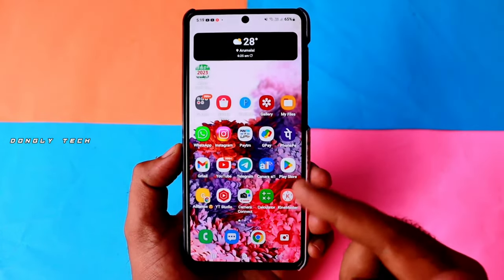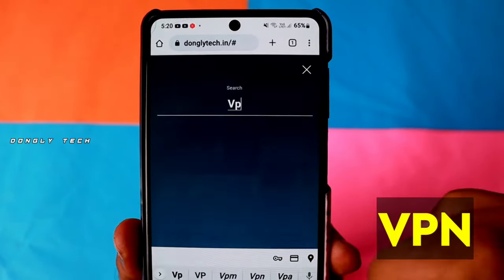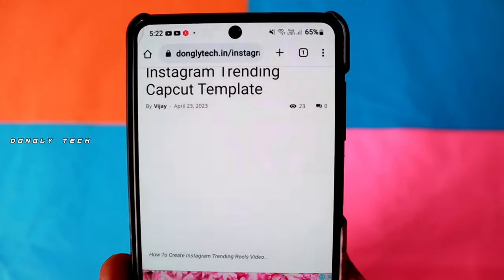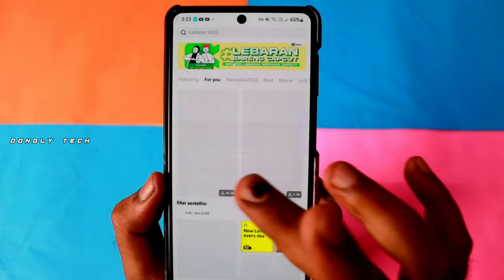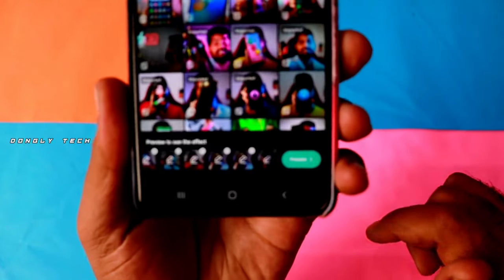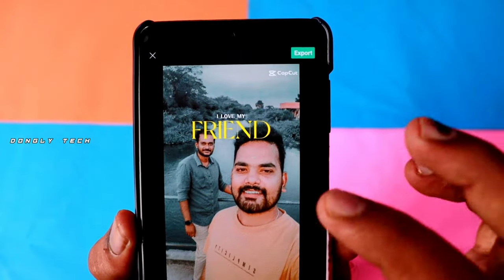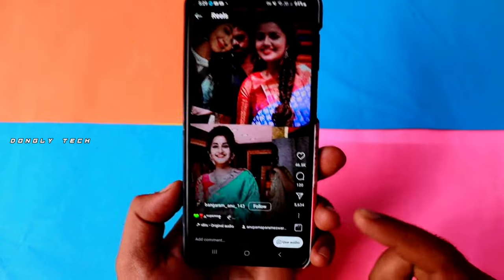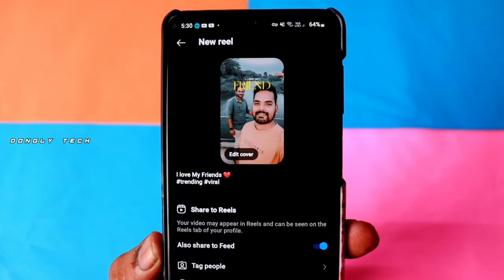How To Create Instagram Trending Video Reel In Tamil 😍 Instagram Trending Viral Reels Editing 🥳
இந்த Instagram 🤩Trending Reel எப்படி Create பண்றது.ரொம்ப Easy💯New Instagram trending video reel editing in Tamil

Trending Texture Edit | New Instagram trending video editing | Instagram Reels editing | Dongly Tech